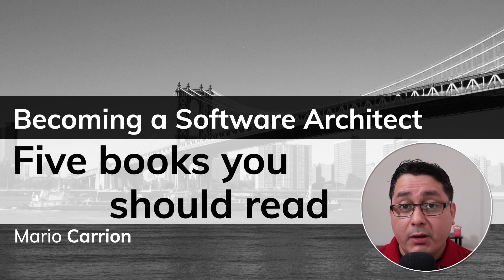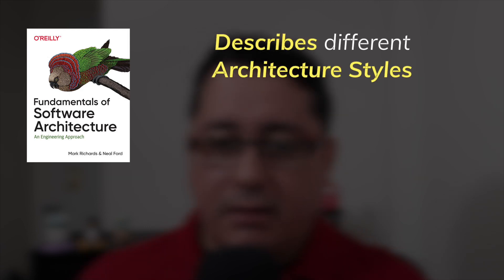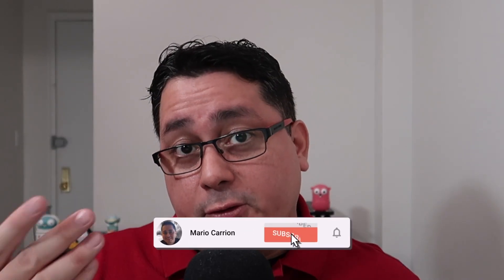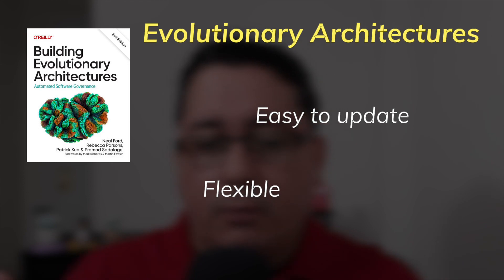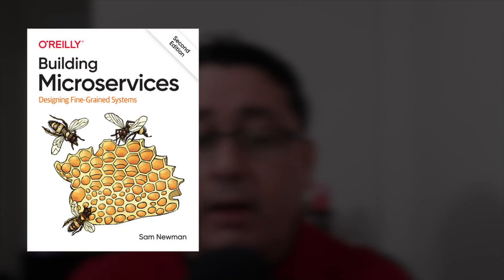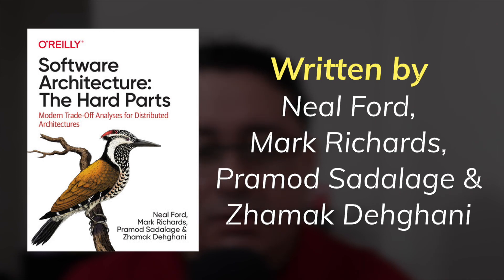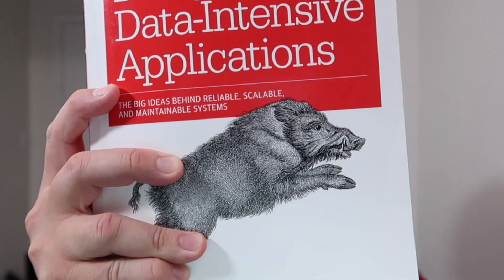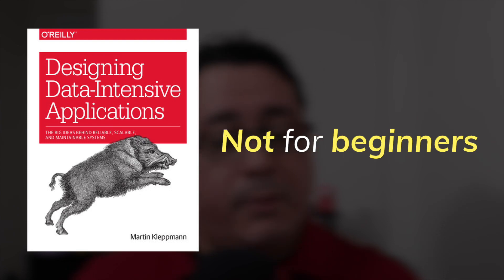Five books to become a Software Architect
Do you want to become a Software Architect? Do you want to learn how to design systems? Do you want to reach the next goal in your Software Development career? Here I share with you five books I think will help you shape your career and eventually become a better engineer and reach the Software Architect role.

■ Fundamentals of Software Architecture
■ Building Evolutionary Architectures (1st Edition)
■ Building Evolutionary Architectures (2nd Edition)
■ Building Microservices (1st Edition)
■ Building Microservices (2nd Edition)
■ Software Architecture: The Hard Parts
■ Designing Data-Intensive Applications

== Socials

00:00 - Intro to What books to read to become a Software Architect?
00:09 - Fundamentals of Software Architecture
01:05 - Building Evolutionary Architectures
02:11 - Building Microservices
02:52 - Software Architecture: The Hard Parts
03:35 - Designing Data Intensive Applications
04:36 - Conclusion What books to read to become a Software Architect?

Hello👋🏼! I'm Mario, a Hands-on Software Architect and Lead Backend Engineer with decades of professional experience building all kinds of software including on-premise Industrial Automation Systems, Linux Accessibility Desktop and Browser Components as well as Distributed Advertising Microservices.

The content I share includes different topics I've learned while working for small startups and large companies including the processes I've followed over the years for successfully delivering complex enterprise systems from start to end.

===  Follow us along on Instagram for our family adventures

■ Join Rakuten for FREE and get $30 when you spend $30